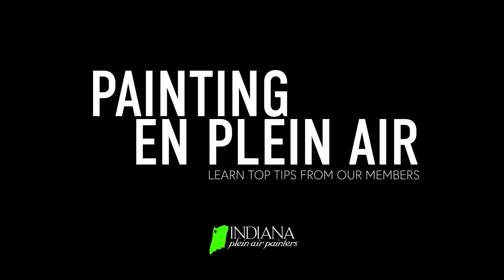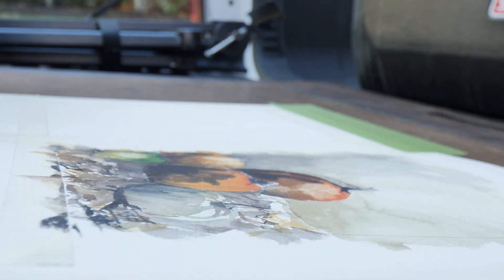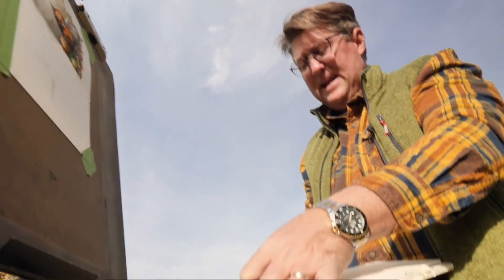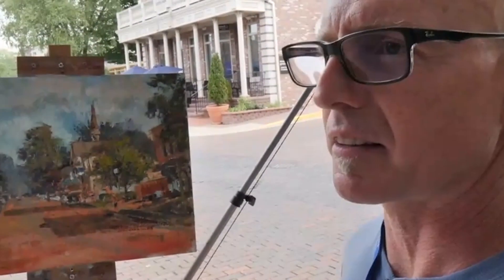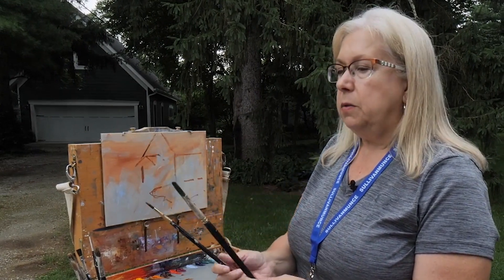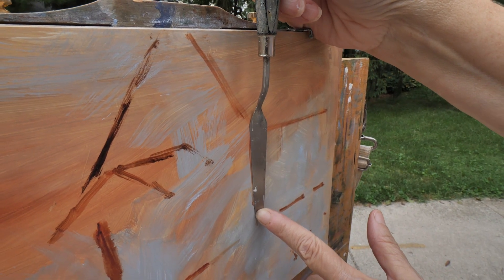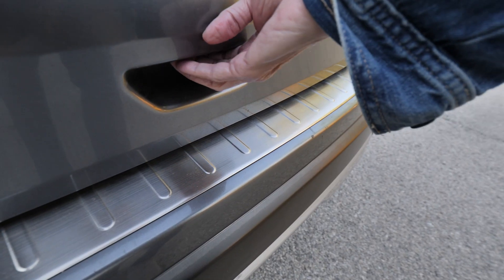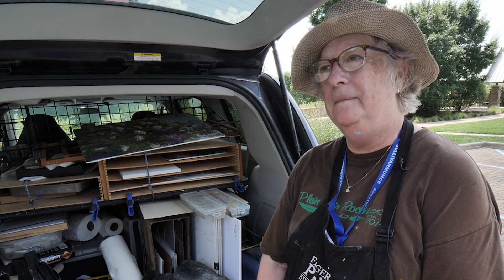Top 10 Equipment Tips From Our Members to Help Get You Started Plein Air Painting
Hear from our fellow members, as they share their Top 10 Equipment Tips to help new comers get started. Equipment links are below.

Top 10 Equipment Tips From Our Members
1.  Find a tripod and easel
2. Choose a ponchade box or mixing palette
3. Choose colors and build your palette
4. Bring paintbrushes and any tools to apply your medium
5. Prep your canvas, paper, gesso board prior to painting
6. Bring a small sketchbook and drawing materials
7. Store water or odorless spirit in a sealable container
8. Check the forecast and plan accordingly
9. Buy or make your own artwork carrier
10. Bring clean up supplies like paper towels and portable trash cans

COMMONLY USED PAINT COLORS
- Titanium White, Cadmium Yellow Light, Cadmium Yellow, Indian Yellow, Yellow Ochre, Cadmium Orange, Cadmium, Red, Alizarin Crimson, Ultramarine Blue, Dioxide Purple, Cerulean Blue, Sap Green, Viridian Green, Raw Sienna, Umber Violet, Warm Grey.

Activities are made possible in part by the Indiana Arts Commission, a state agency, the National Endowment for the Arts, a federal agency., and the Efroymson Family Fund.

ABOUT IPAPA -
For more than 20 years, IPAPA has been flourishing with more than 250 Plein Air Members. IPAPA is dedicated to the education of Indiana plein air painters and their supporters as well as the reawakening of an appreciation for Indiana landscape painting based on its rich history.

EDITING -
All edits and filming are done by our Board Member Lindsey Bridge, IPAPA member Leigh Littiken, and John Kofodimos.

We are not endorsed by any of the following products, and are only a suggestion. Find what works for you and your budget.